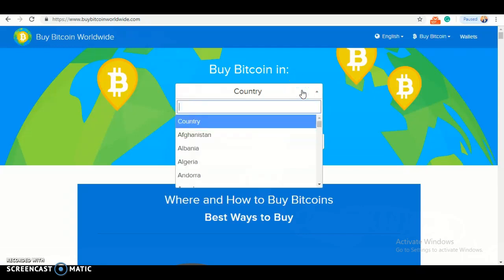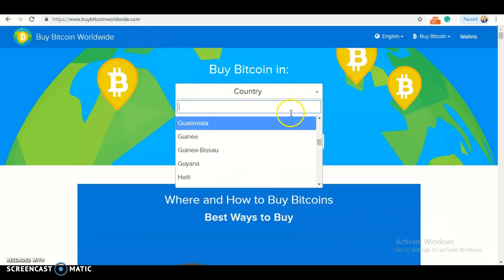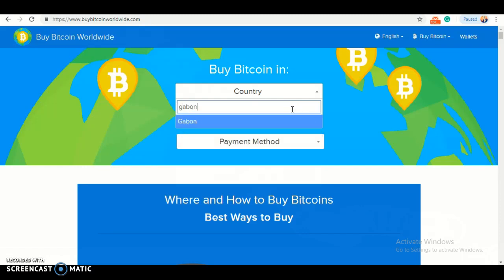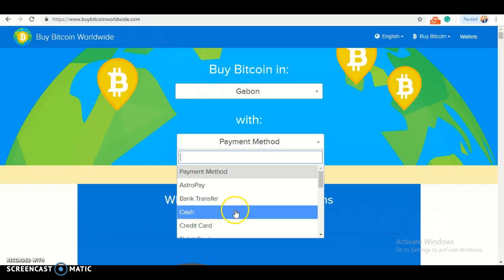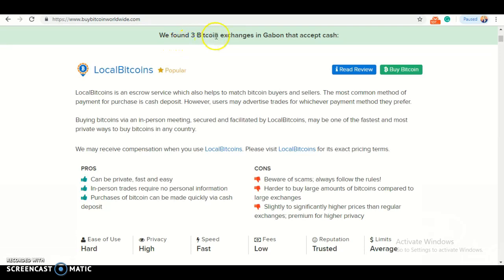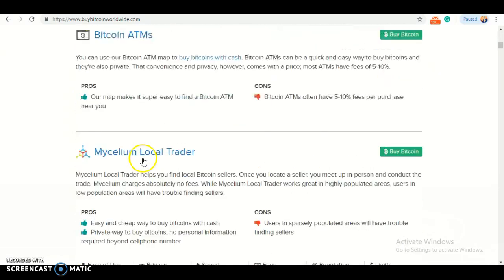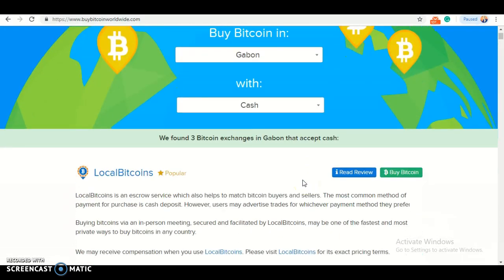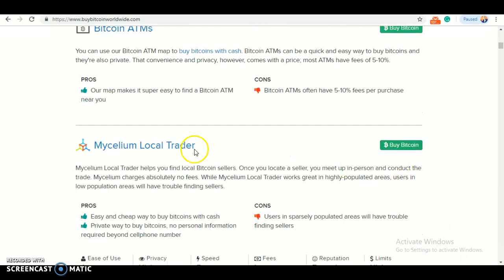How to buy bitcoin in Gabon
Hey do you want to know ever thing about bitcoin well you might wana click the blog. Every one out there do you want to earn bitcoin daily click the link down